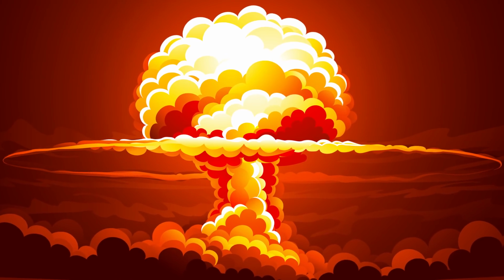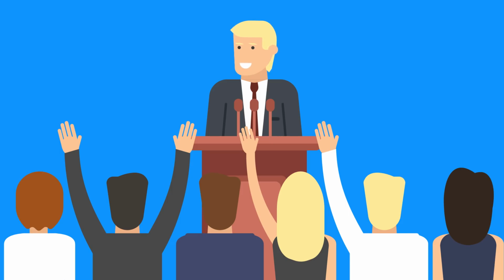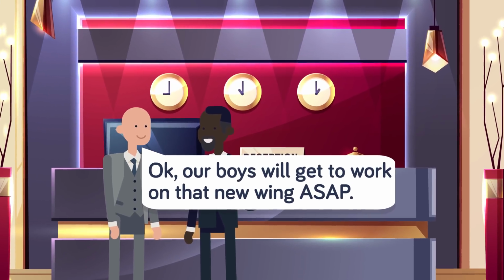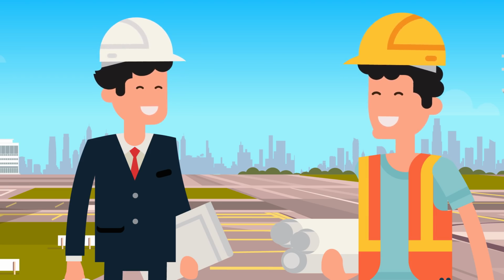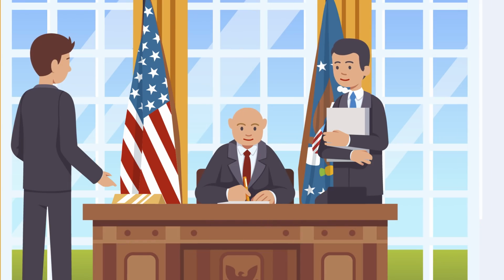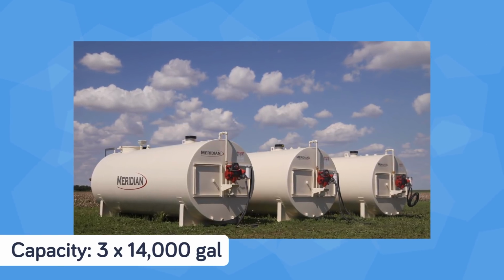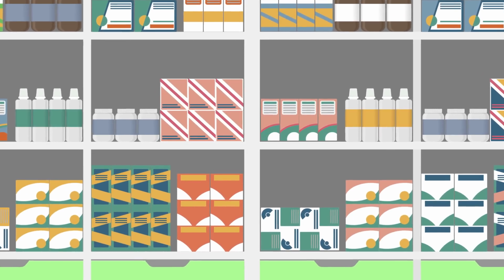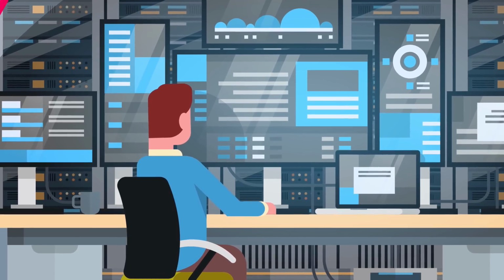Secret Features of US President Doomsday Bunker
This secret apocalypse bunker is hidden in the one of the strangest places, but once we fill you in on why the President wanted it built there, it'll all makes sense. How was this doomsday bunker built in plain sight without anyone ever knowing? Watch our amazing new video to see how an apocalypse shelter for special government officials was built right under everyone's nose. And while your at it, take a tour of the place, but please, no pictures!